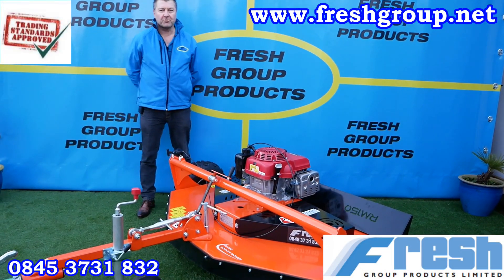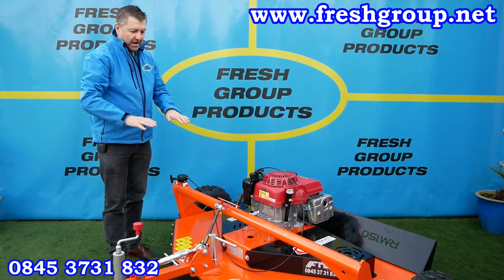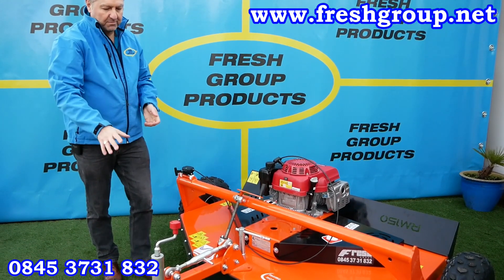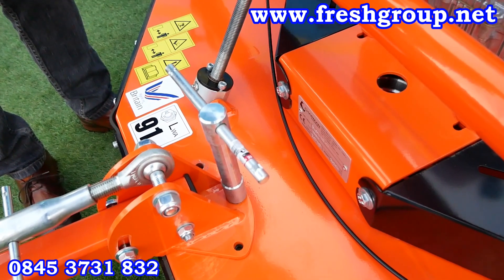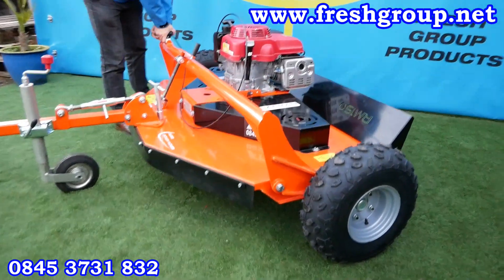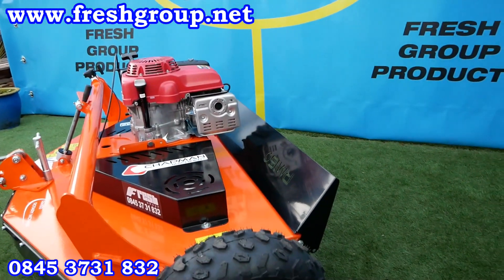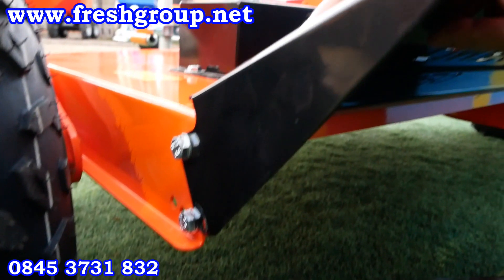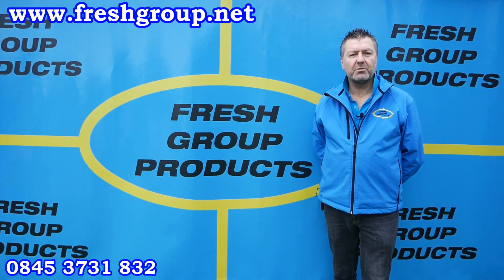Paddock Mower for Grass Topping in Paddocks & Parkland | Overview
Our paddock topper mowers are available as self-powered units or tractor-mounted using a Cat1 three-point linkage system driven by the tractor's PTO system (power take-off).
This rotary paddock mower is ideal for mowing golf courses, fruit orchards, and all grassed and lawn areas.

​The self-powered ATV topper is quad-towable and has excellent build quality and components. The specifications of this machine are above and beyond anything else available in the market, at very competitive prices.